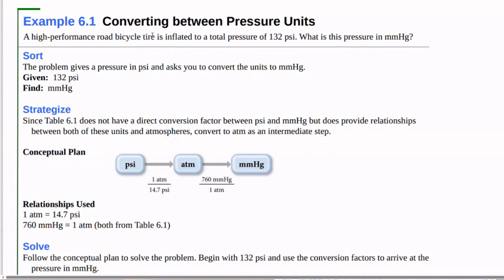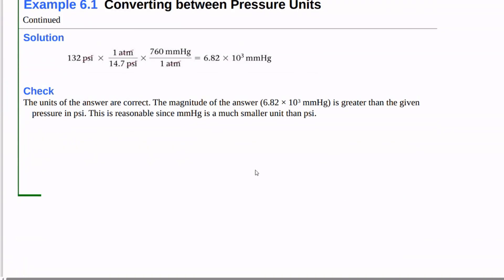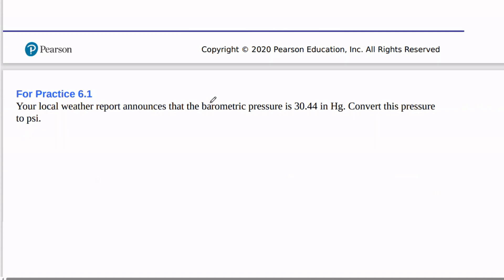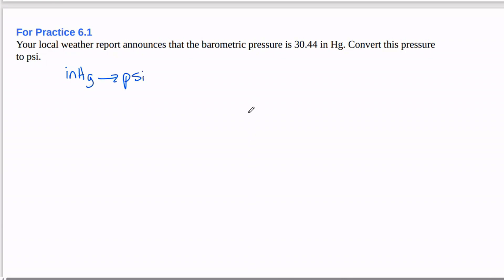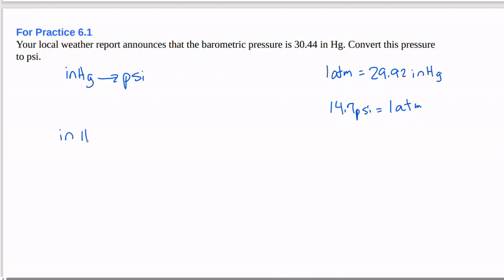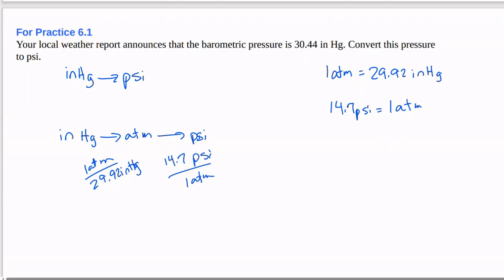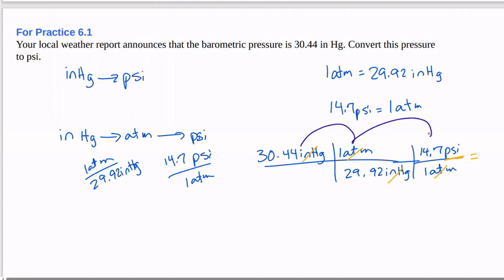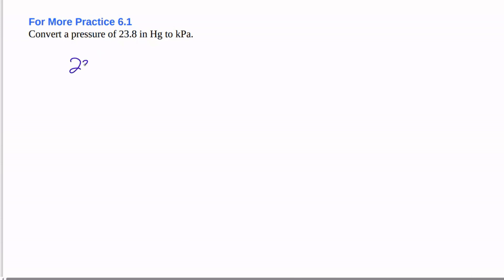Tro Chapter 6 example 1 convert mm Hg to PSI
Sorry for the audio. I'm working in my office with students.